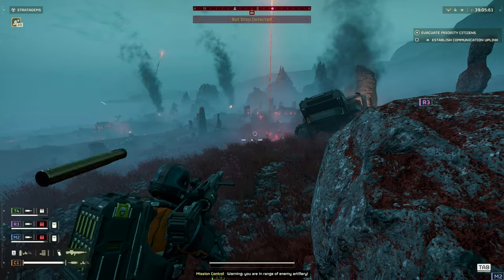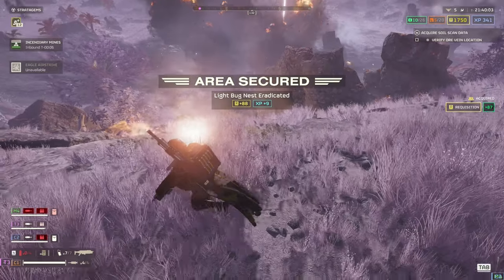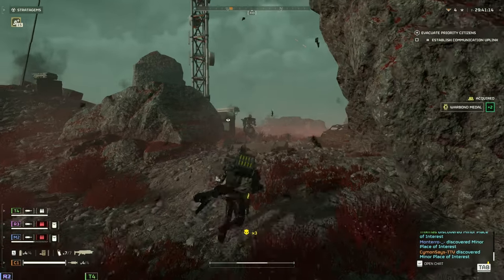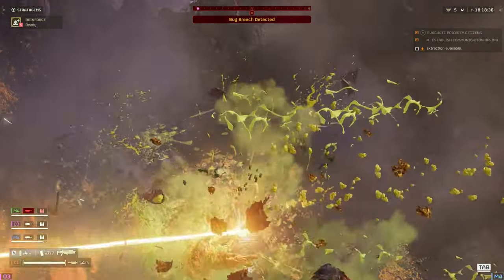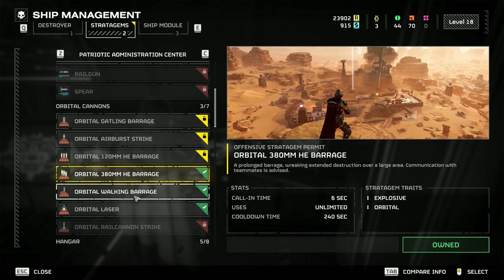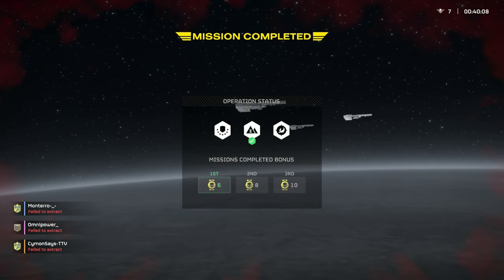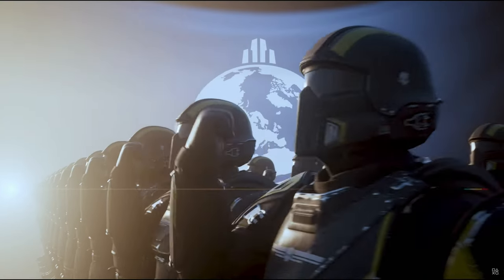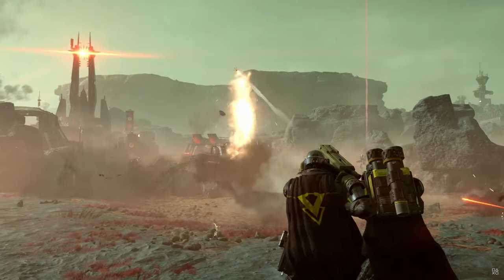Helldivers 2 Completely Surprised Me (REVIEW)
Helldivers 2 emerges as a standout title in the 2024 gaming landscape, a testament to its immersive gameplay and engaging mechanics. Having dedicated numerous days to both streaming and personal play, I've delved deep into the heart of what makes Helldivers 2 not only captivating but potentially a strong contender for game of the year. In this comprehensive review, I'll unpack my experiences, the highs and lows, and why Helldivers 2 could very well be the defining game of this year, at least for the moment.

👇 Join the Fight:
Ready to become a Helldiver? Grab your copy of Helldivers 2 for PlayStation 5 or Windows and join us in the fight for the liberty of Super Earth. Let's see if you can avoid becoming the star of our next video!